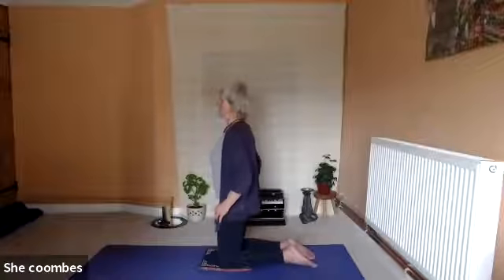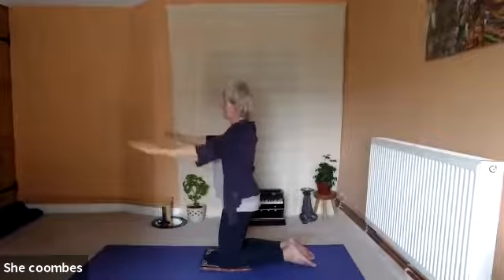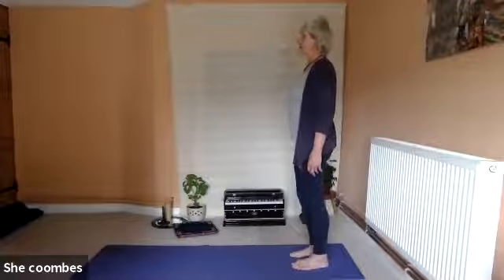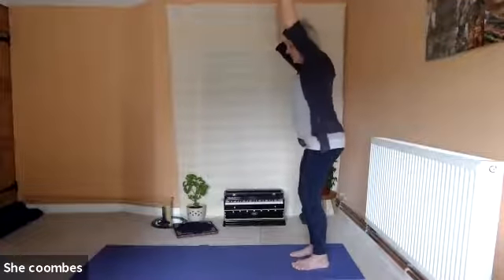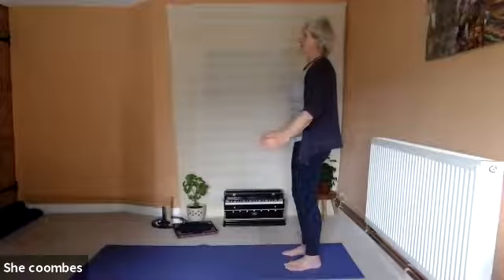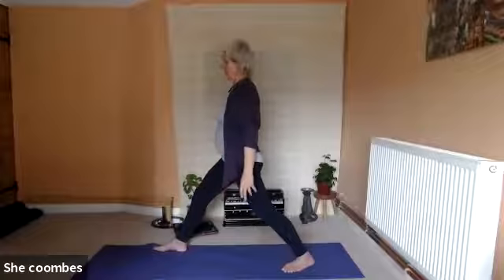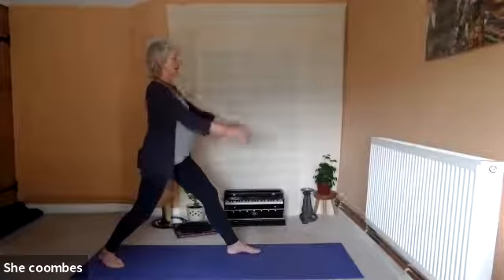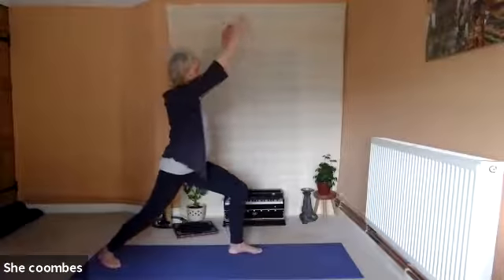Movement Wed 23rd Feb 10am - Therapeutic Yoga with Sheila Coombes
Developing a personal yoga practice - inspired by the teachings of Krisnamacharya (Viniyoga tradition). Join She in the comfort of your own homes for a therapeutic practice of linking body, breath and mind with simple yoga techniques of asana, pranayama and meditation.

This recording is from the event At Home with the Elements running 1st - 28th February 2021.

To contribute financially to help Buddhafield continue our work please donate